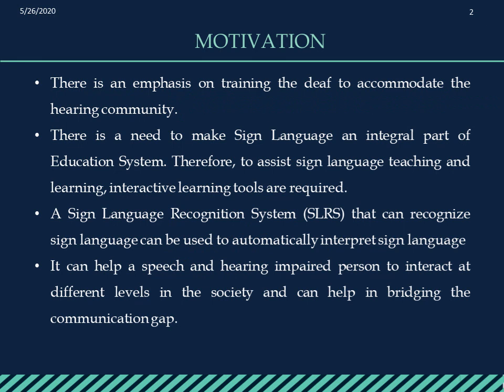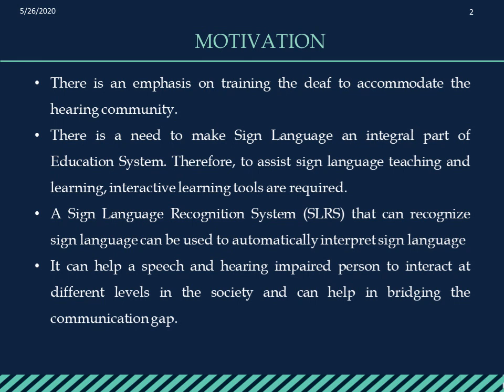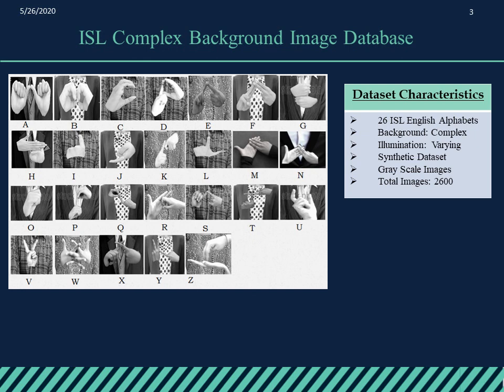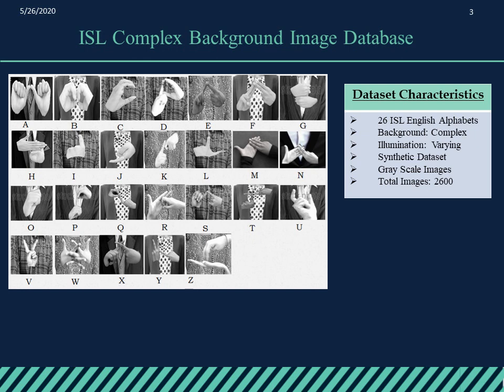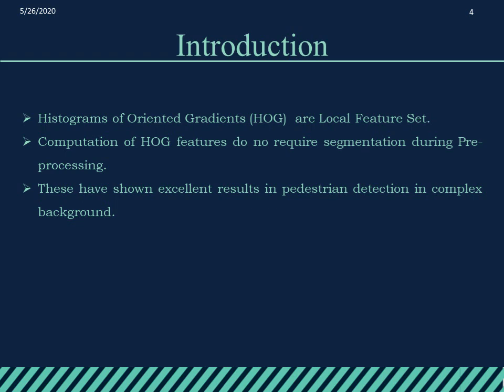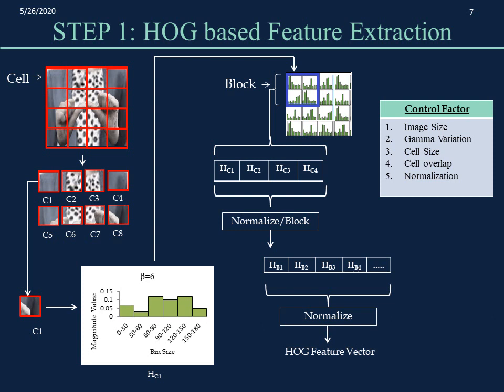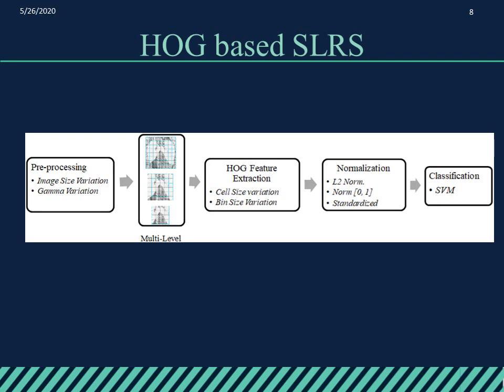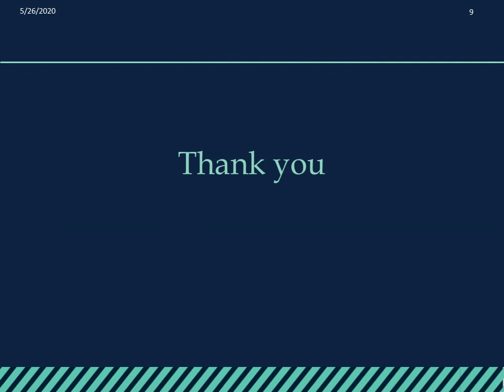Part 1: ISL Recognition in Complex Background using HOG features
Indian Sign Language Recognition using Image Processing and Machine Learning